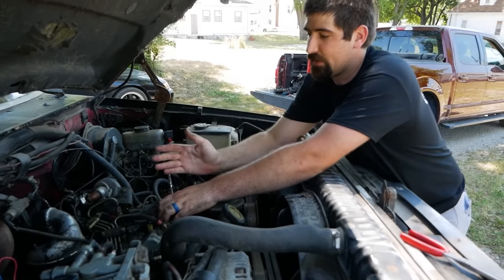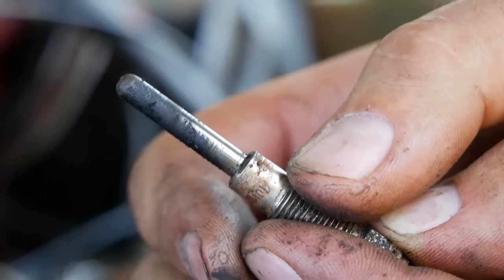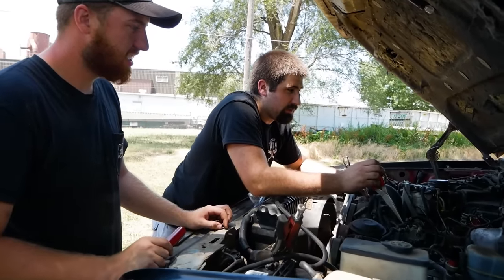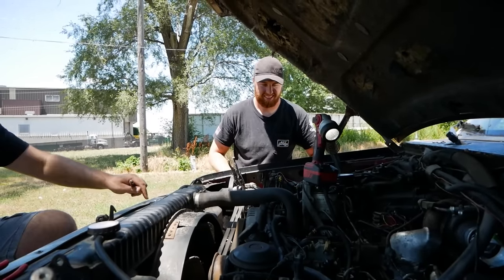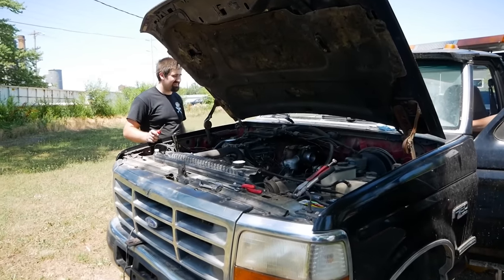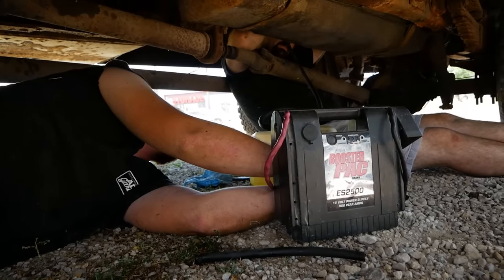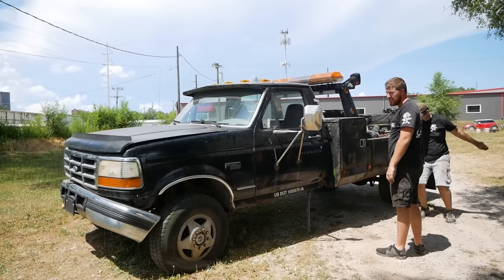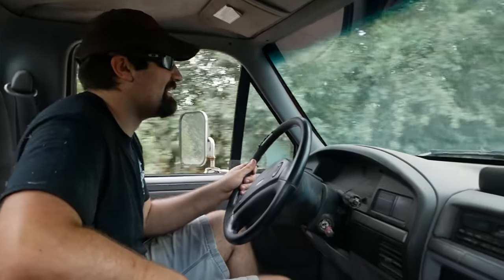Can We Get ABANDONED Tow Trucks to RUN? - Part 3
Red tow truck is SOLD
Black tow truck is SOLD

MERCH!! JUNKYARDDIGS.COM

Today we attempt to revive a '94 Turbo IDI tow truck! Again!